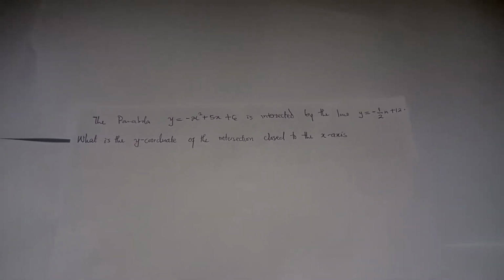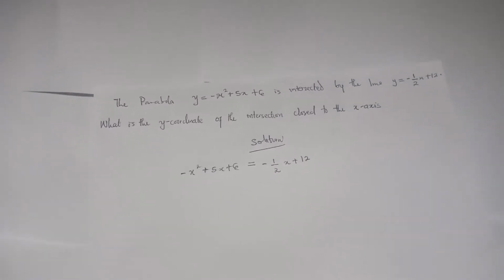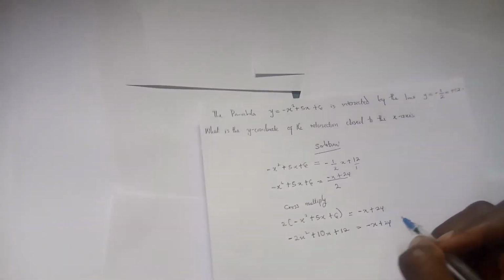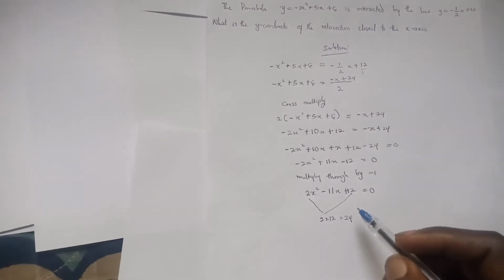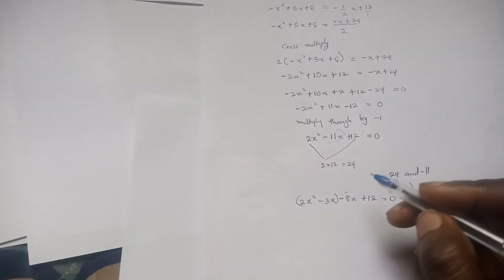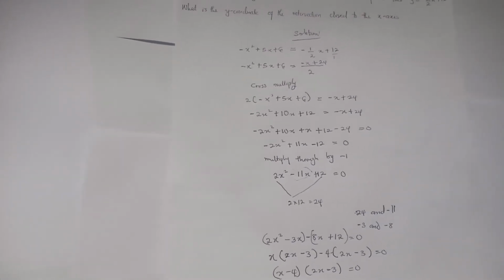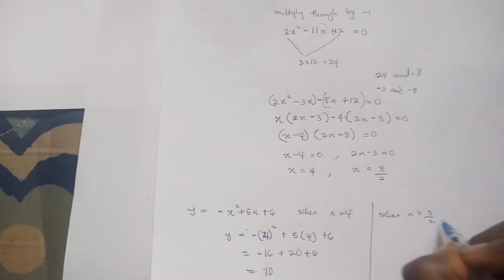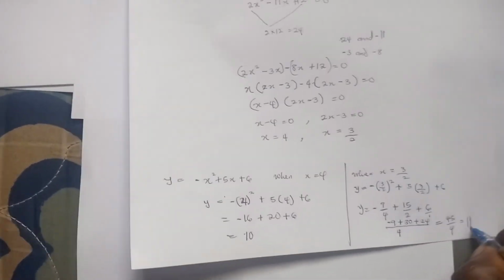SAT QUESTION ON PARABOLA The parabola y=−x2+5x+6y=-x2+5x+6...check description for full question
The parabola y=−x2+5x+6y=-x2+5x+6 is intersected by the line y=−12x+12y=-12x+12. What is the y-coordinate of the intersection closest to the x-axis?